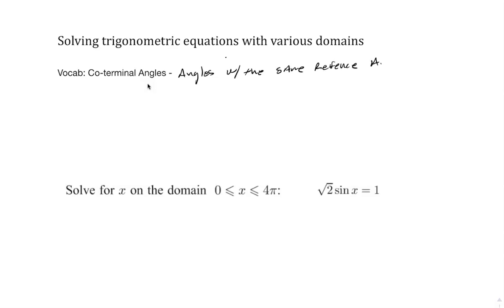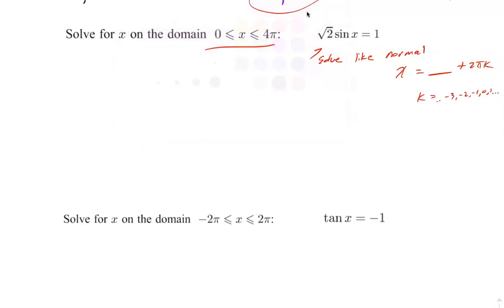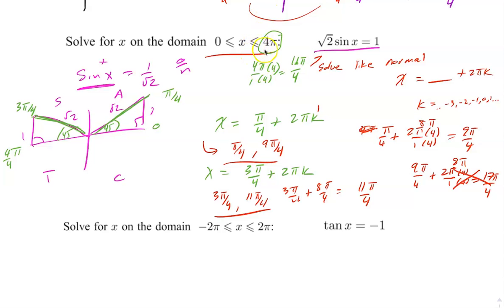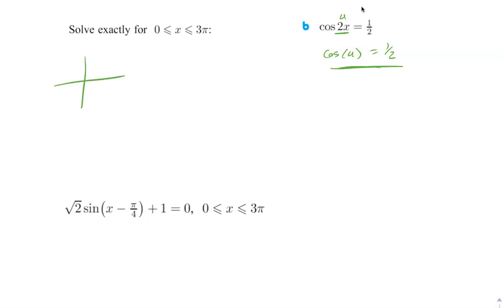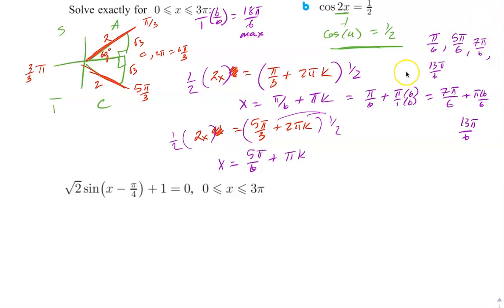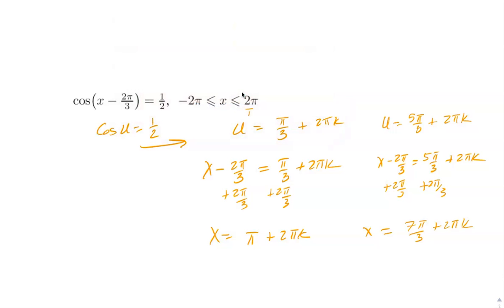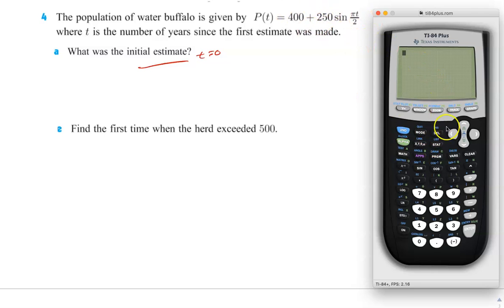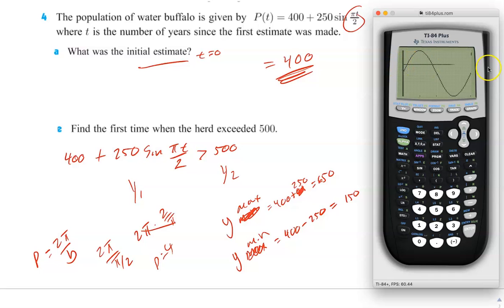Solving trig equations advance domains